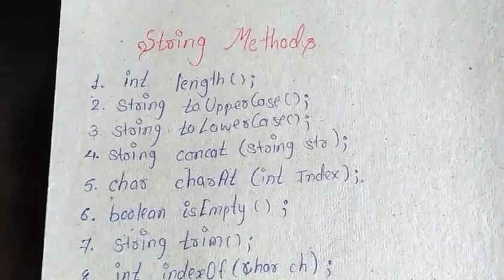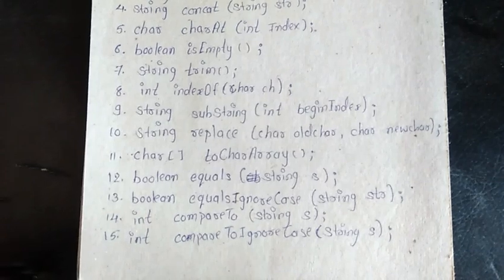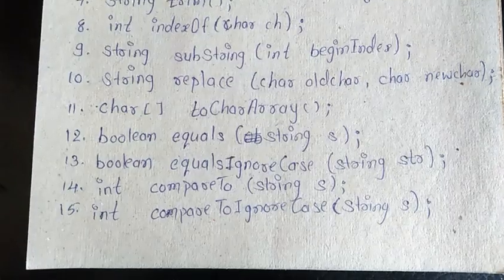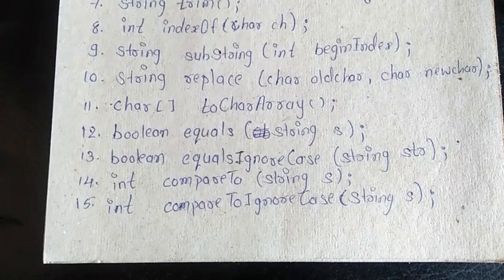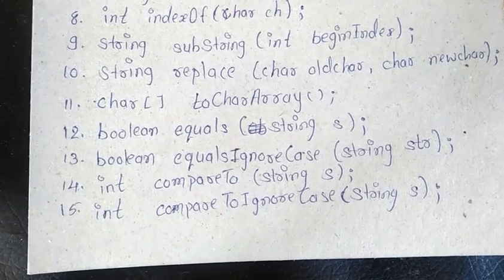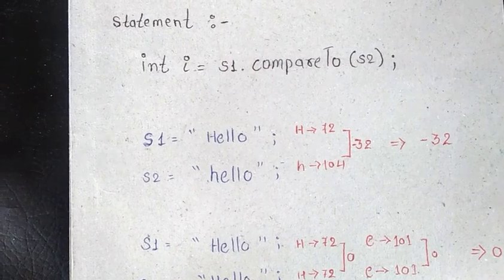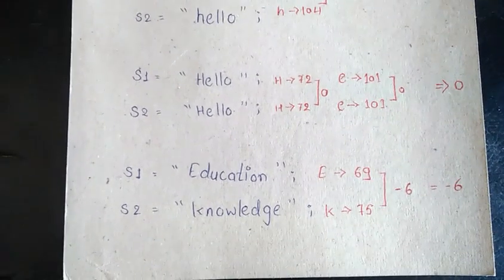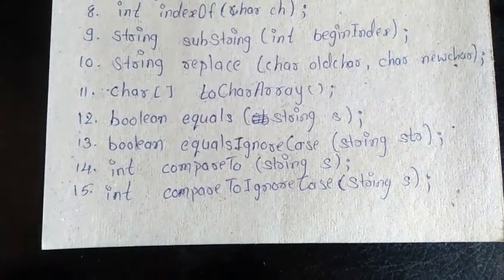String methods in java.trim(),compareTo(),equals()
trim(),replace(),subString(),indexOf(),equals(),equalsIgnorCase(),compareTo()..